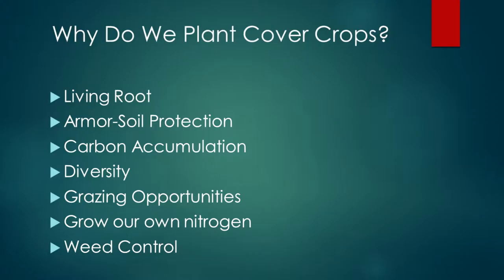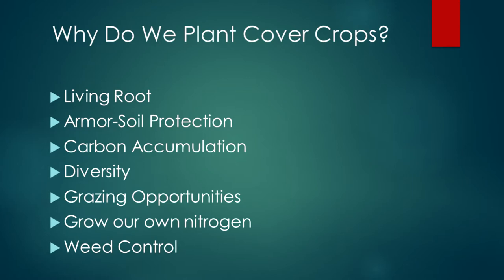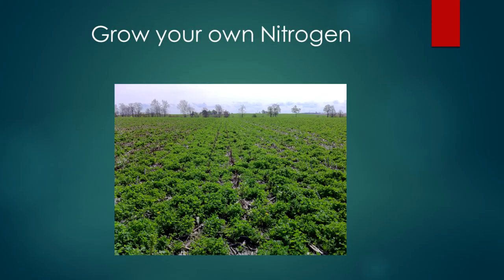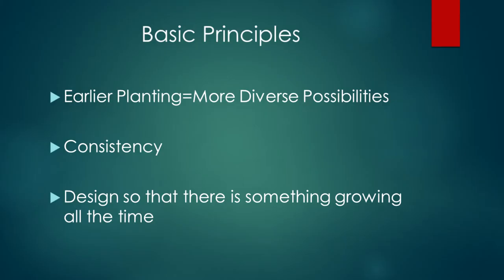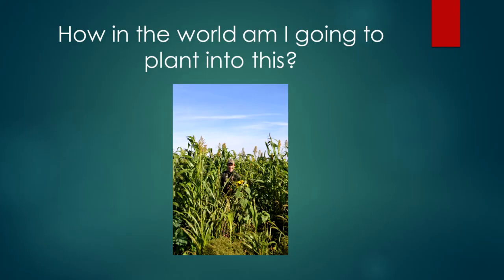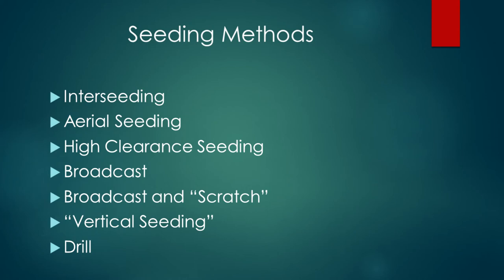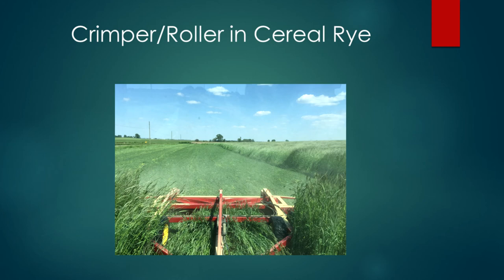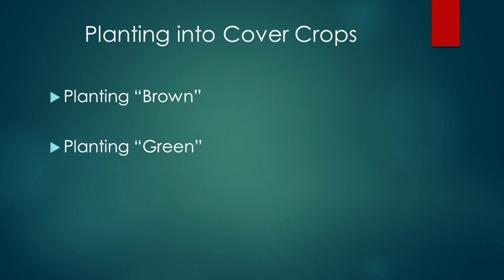Terminating Cover Crops Plus Planting a Cash Crop Following Cover Crops - Dan DeSutter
Timing of cover crop termination can determine soil health benefits and ease of establishing a following cash crop. Your termination approach can also affect the other benefits you get out of your cover crops including weed control in your following cash crop system. This session will delve into:
• Various cover crop termination methods including herbicides, crimping, etc.
• Succeeding cash crop planting strategies for success

This presentation is part of the 2017 National Conference on Cover Crops and Soil Health. Slide presentations and additional conference information is available

Sustainable Agriculture Research and Education (SARE) provides grants and outreach to advance innovations that improve profitability, stewardship and quality of life. SARE is supported by the National Institute of Food and Agriculture, USDA.